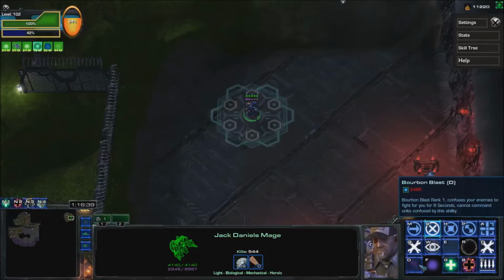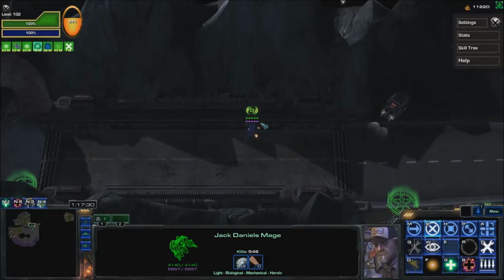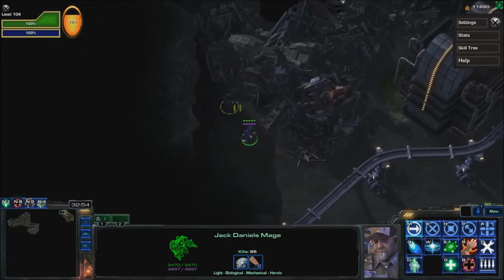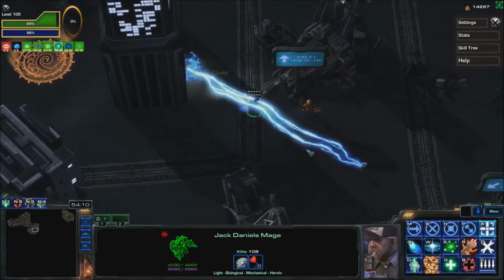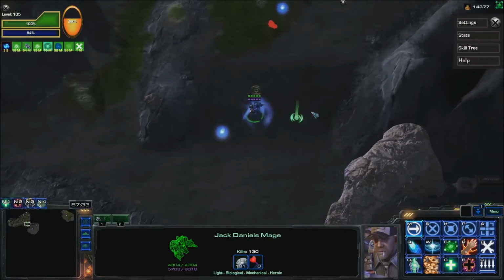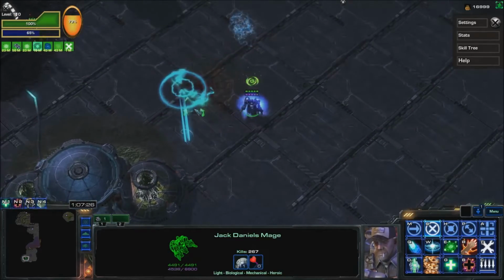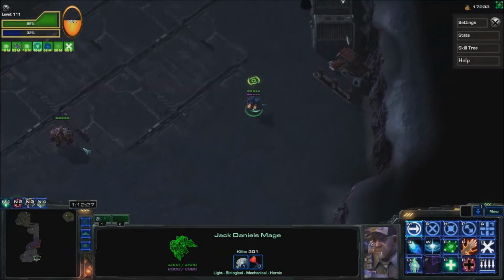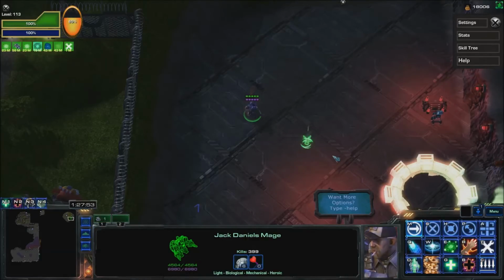Starcraft II: Horologium RPG 23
Back to basics this week. Now that some of the Blizzard-caused glitches are worked back out, I can help balance-test Jack Daniels Mage again. What I find may shock and surprise you! Oh, and I figure out how stores work, apparently.